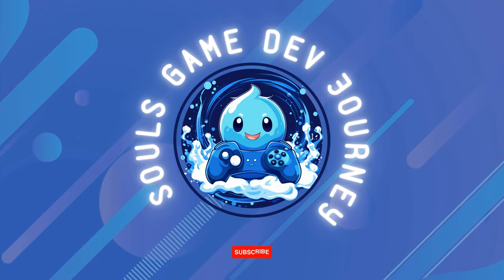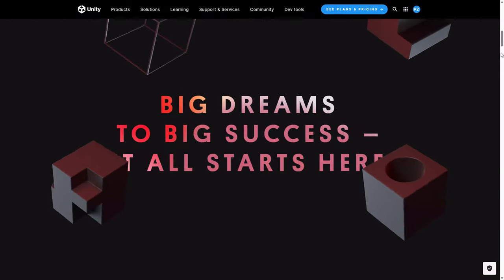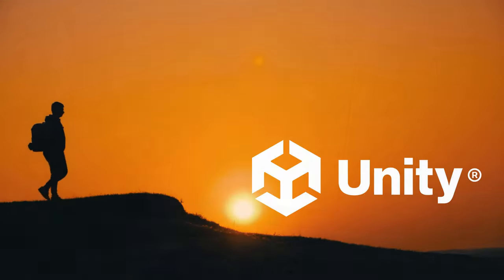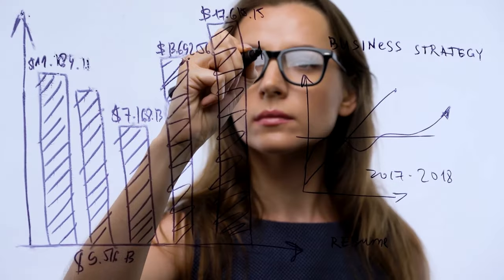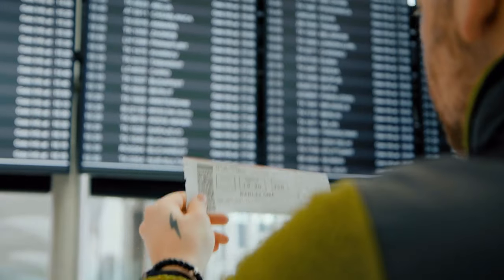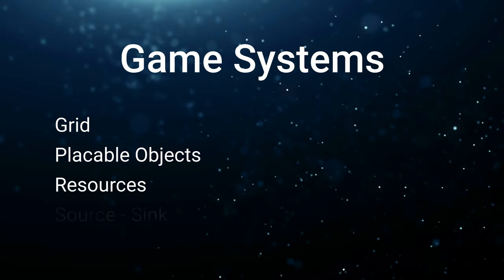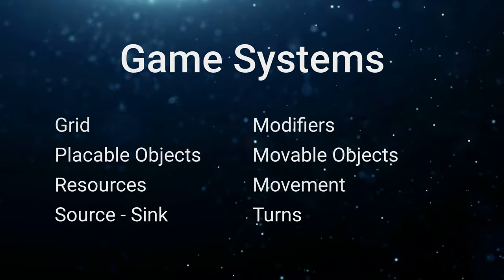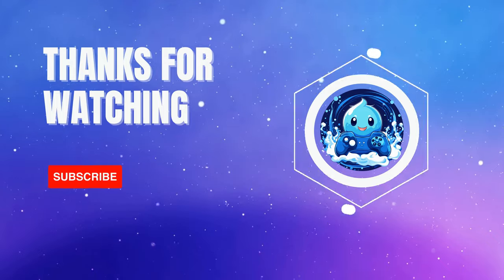Learn to Create a Turn-Based Strategy with Unity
Are you a beginner in Unity looking for an exciting way to learn how to build a turn-based strategy game? Then you've come to the right place! Join us on our new YouTube series where each video will cover a different element of creating your own turn-based strategy game in Unity. From deciding on the type of grid to use, implementing basic RPG elements, turns, units and movement, turn system and more - we'll be discussing it all! Plus, get involved by giving us your input on which principles like interfaces, components, singletons etc. should be implemented into the game. So don't wait - join us on our upcoming episodes as we explore the fascinating world of turn-based strategy games in Unity!

Welcome to the first episode of 'Create a Turn-Based Strategy with Unity' on Souls Game Dev Journey. In this Unity game development tutorial series, we'll be building a turn-based strategy game from scratch.

Whether you're a beginner or an experienced developer, this series will guide you through the entire process of creating a game in Unity. We'll start with setting up our Unity environment and then dive into the core elements of strategy games, including designing a grid system, implementing RPG elements, and creating a turn system.

Throughout this game development journey, we'll be making key decisions that shape the game, like choosing the shape of the tiles in our grid system. We'll also discuss important game design principles and how they're used in game development.

This series is not just about watching, but also about participating. We'll be taking input from you, our audience, on what to implement next in our Unity strategy game. So, make sure to leave your suggestions in the comments!

If you're interested in Unity game development, building a game in Unity, or specifically in creating a turn-based strategy game, this series is for you.